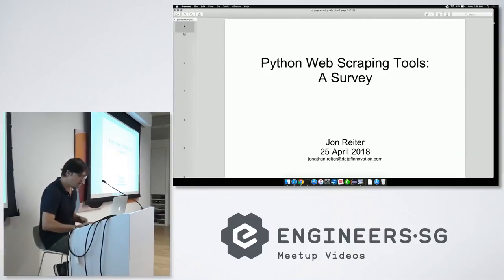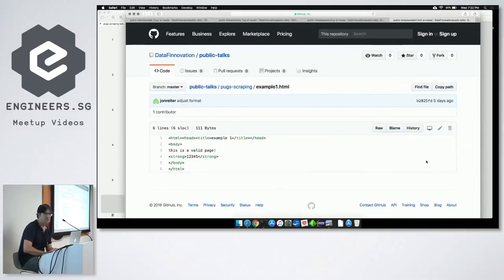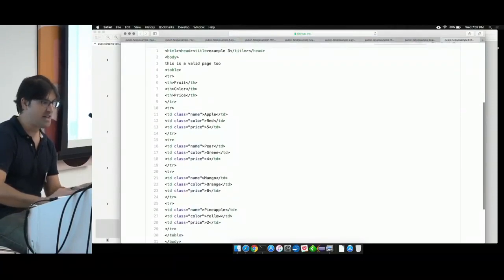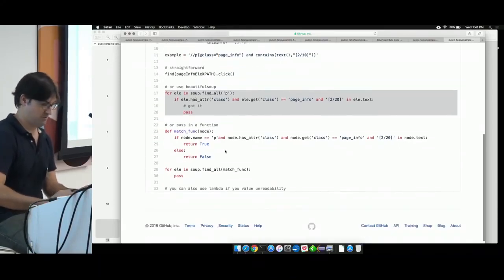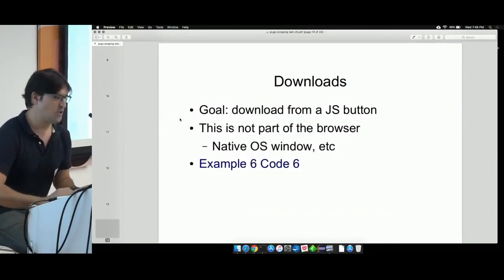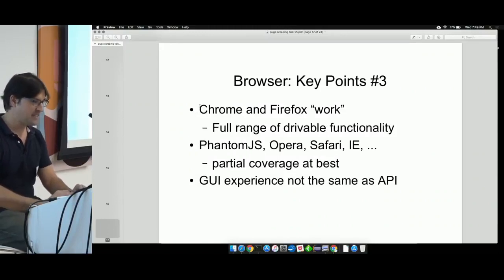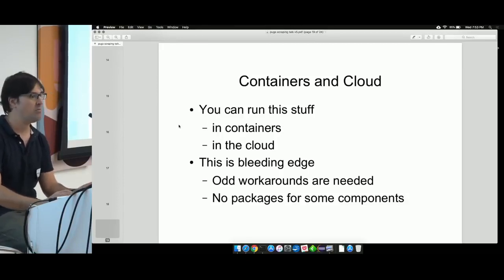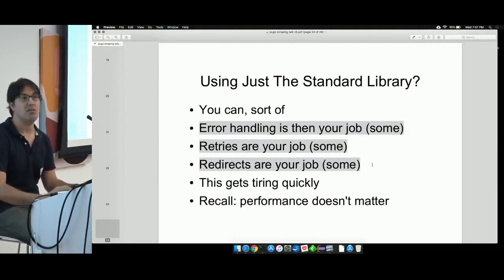Web Scraping : Python Web Scraping Tools by Singapore Python User Group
Speaker: Jon Reiter

There are myriad web scraping tools available in Python spanning a broad range of use cases. At the same time there are many surprising gaps in coverage. Further complicating matters, differences which look innocuous in a browser can have an outsized impact on the design of an automated browsing system. In this talk we survey a collection of common web scraping frameworks and work out a mapping from real-world use cases to packages. Along the way we address common questions like:

How do I choose among content parsers? What if a page is dominated by JavaScript or HTML5? If I'm going to control a browser which one should I choose? Can I run this in the cloud with no access to a display? Can I download files?

About Jon:
Jon worked in finance as a derivative trader for a long time before moving back to technology. He is now heading a start-up which aims to re-cast and modernize the way the financial services industry processes market data.

Re Module:

API:
Web Scraping : Moving Average Calculation using Python